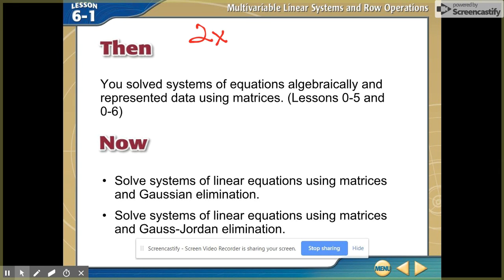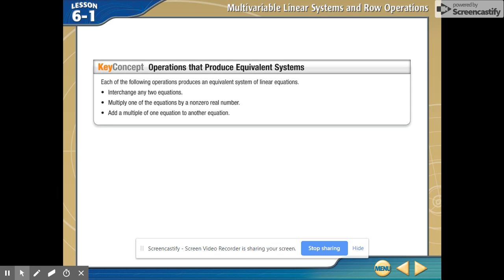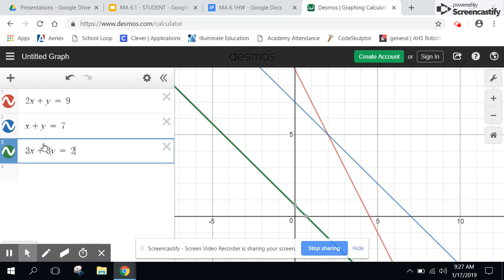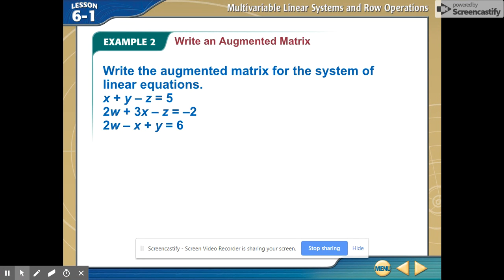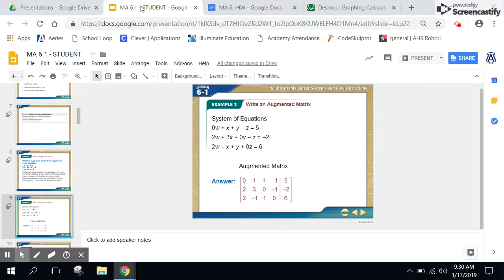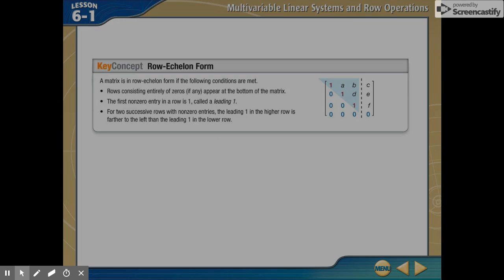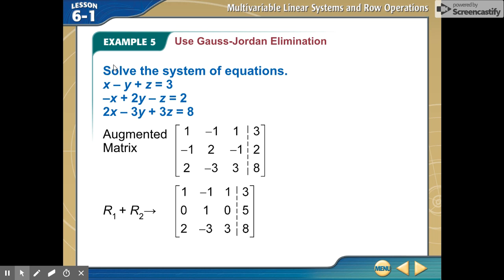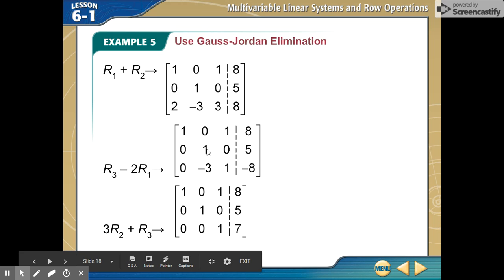MA 6.1 Video #1